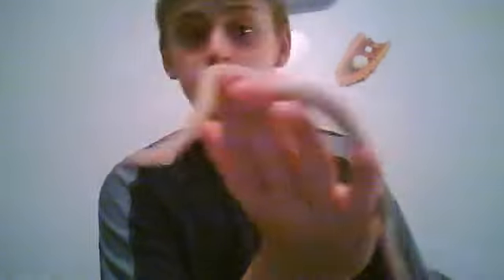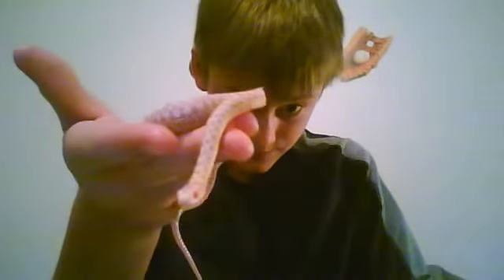albino garter snake and my two anoles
abino garter snake and my anoles